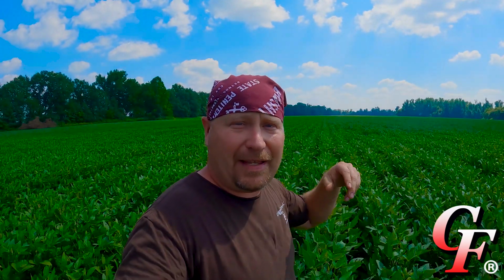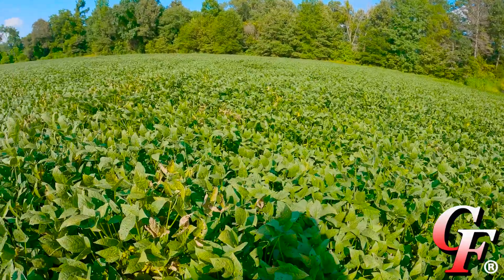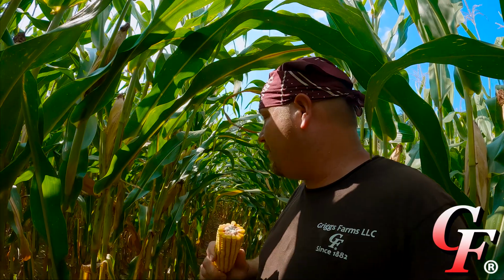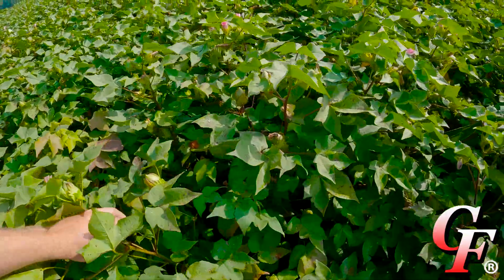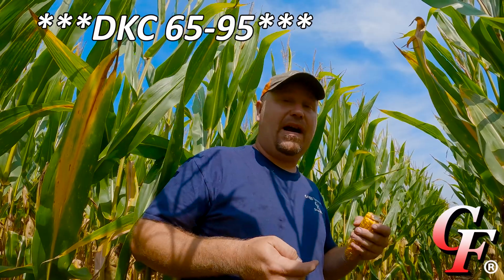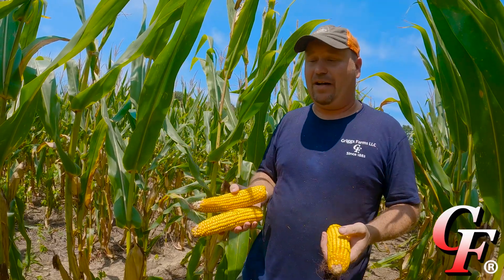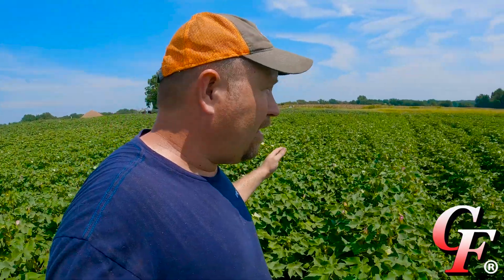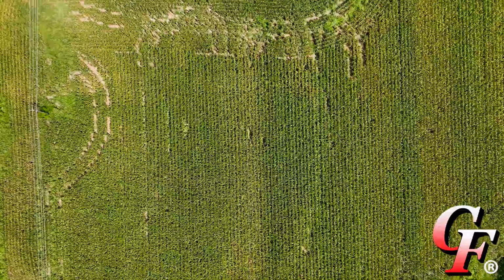200 Bushel Soybeans Possible??? 2023 Crop Tour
With harvest right around the corner, Matt takes a tour of the crops.  While he was expecting some generally good yield prospects, what he finds is shocking!